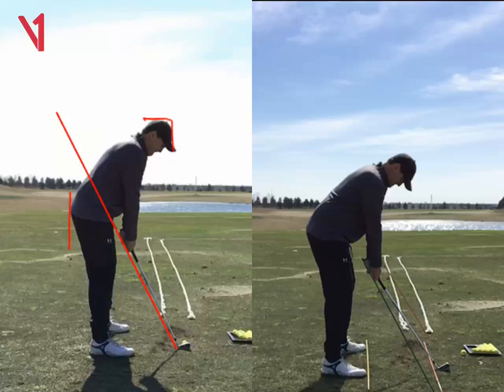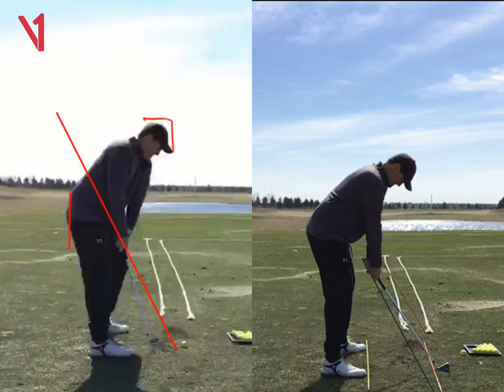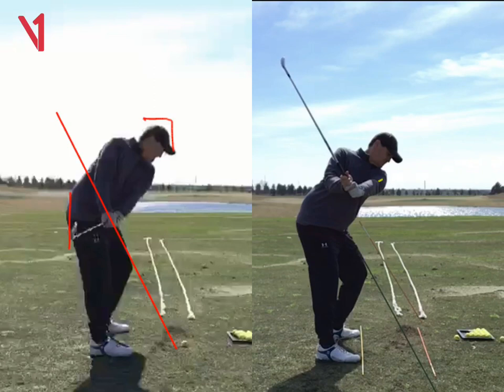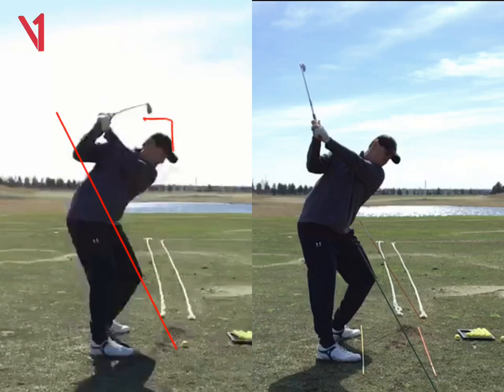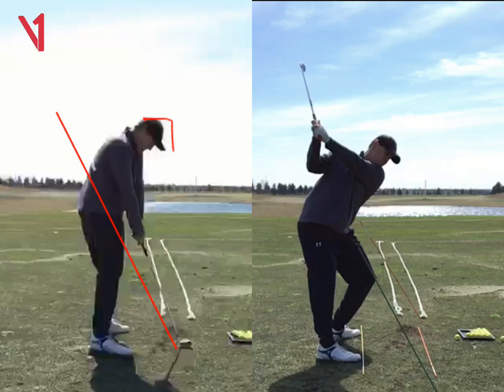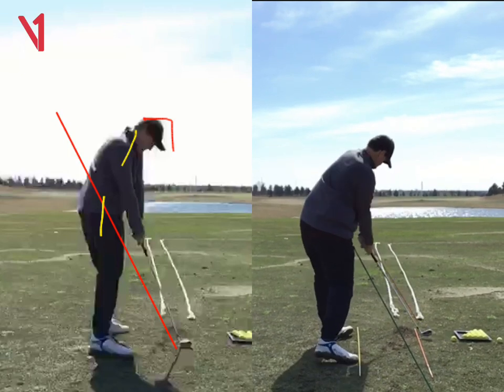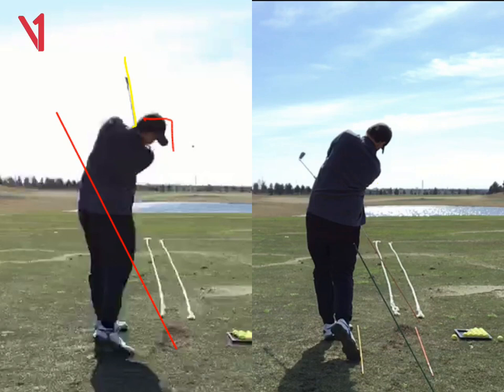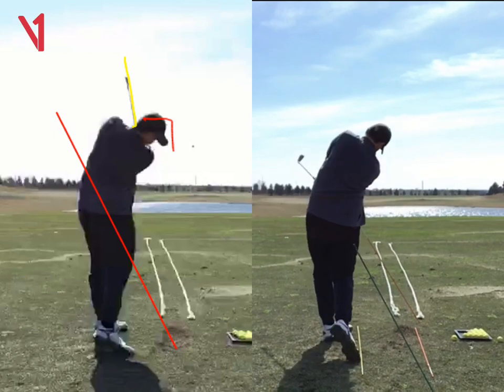Lesson: iPhone video